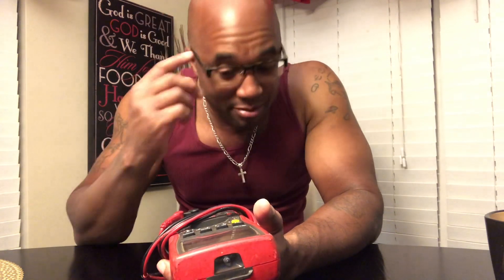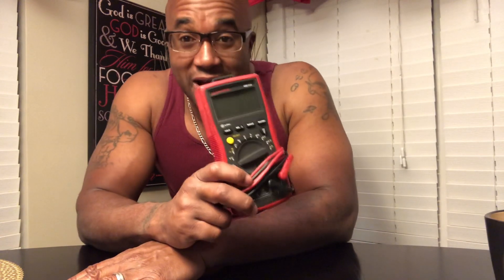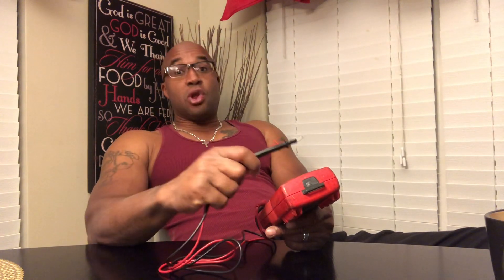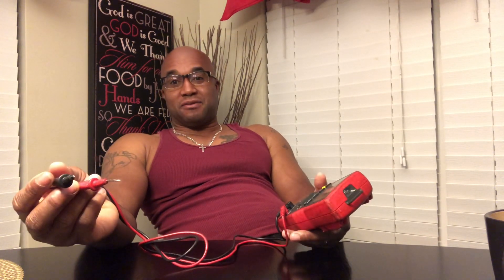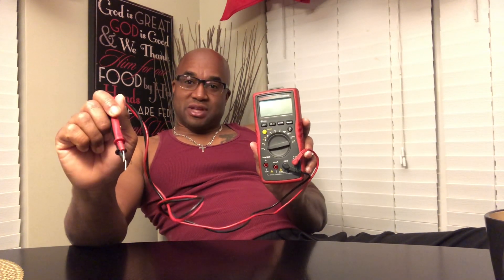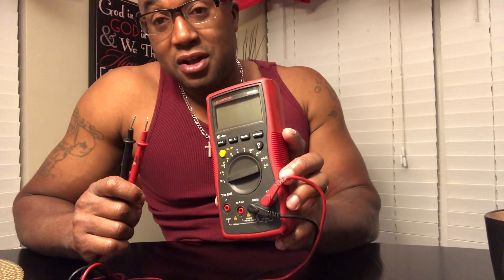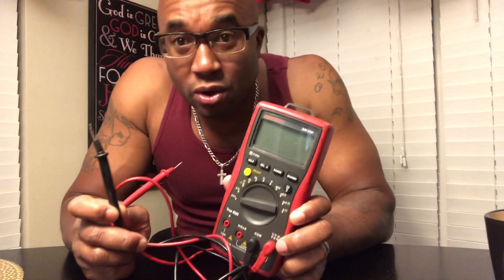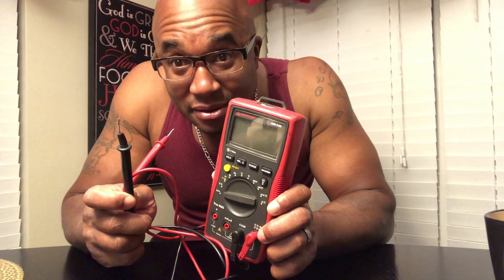Multi meter... most important tool!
Explaining some of the things a multimeter does for a system and why it’s a must have.